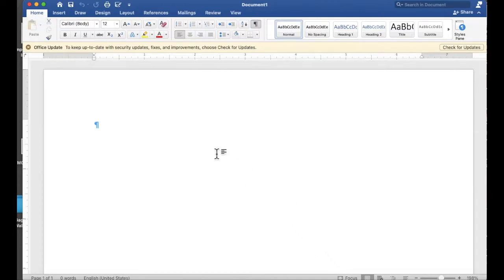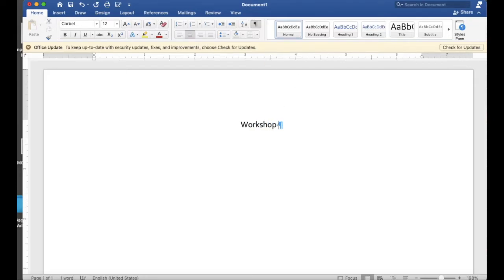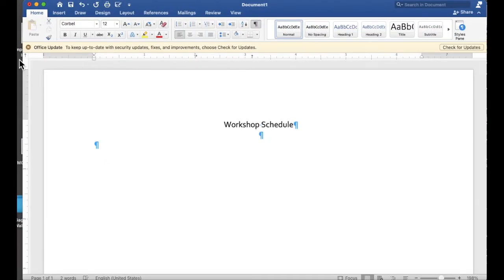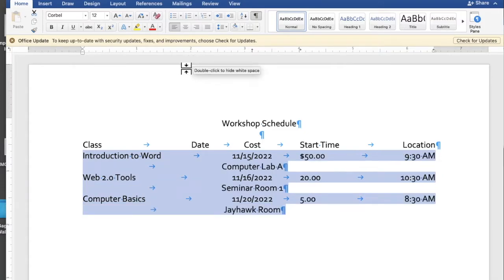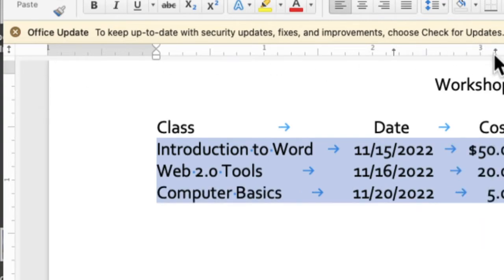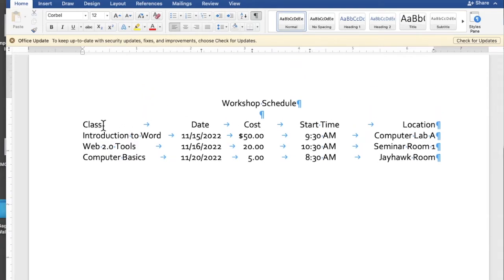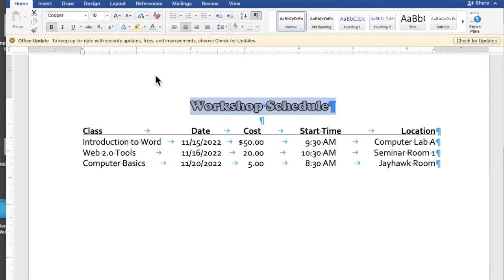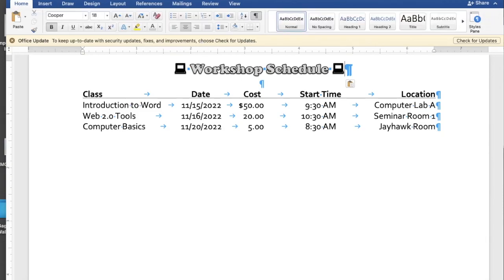Workshop Schedule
More tabs and Word formatting